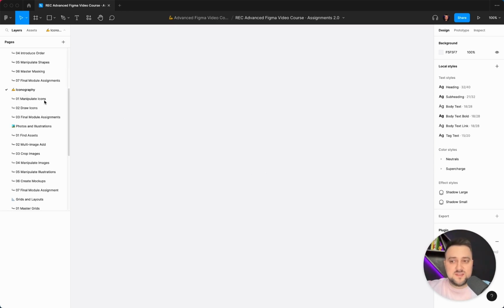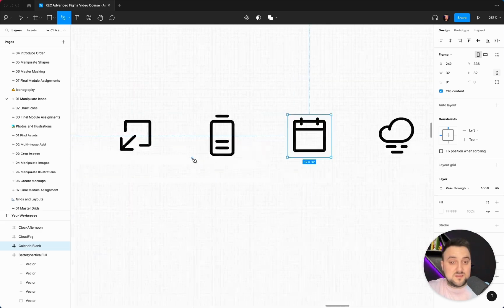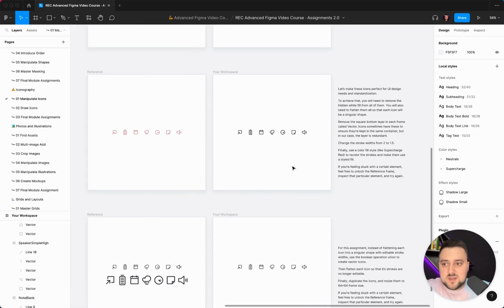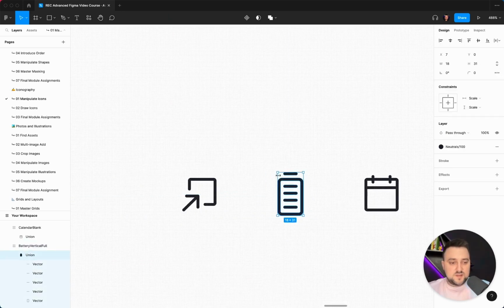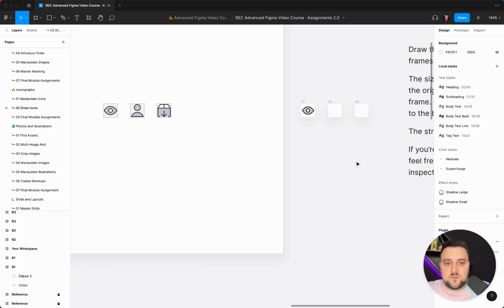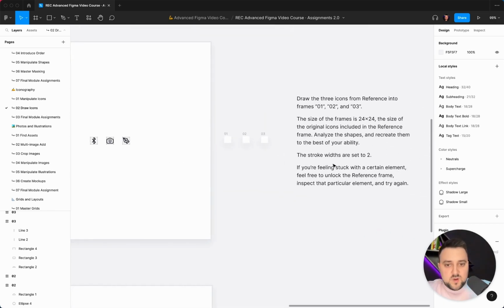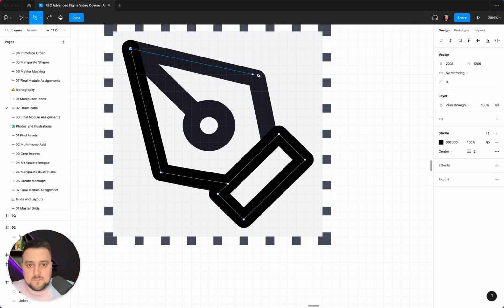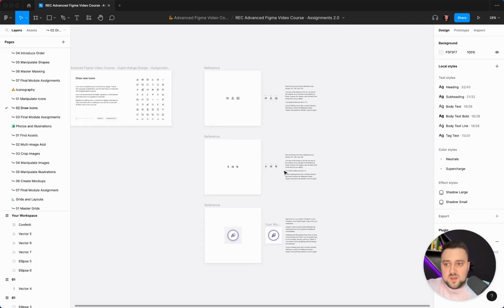09. Module Assignments Solutions